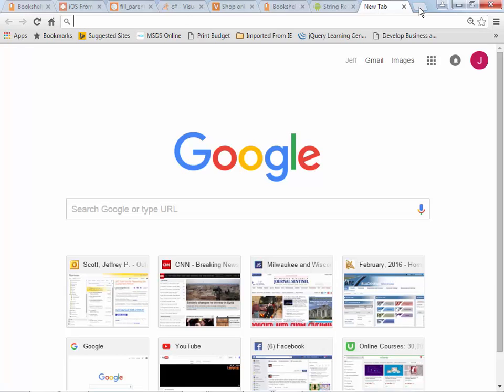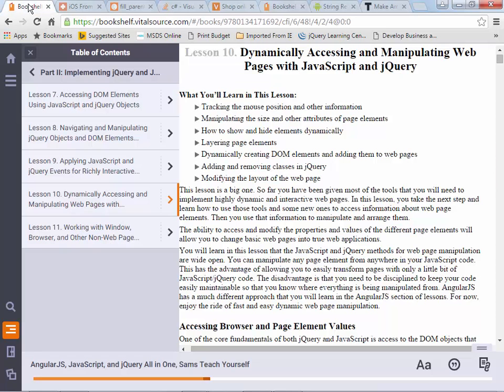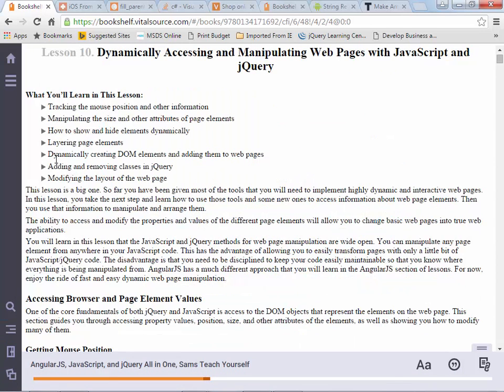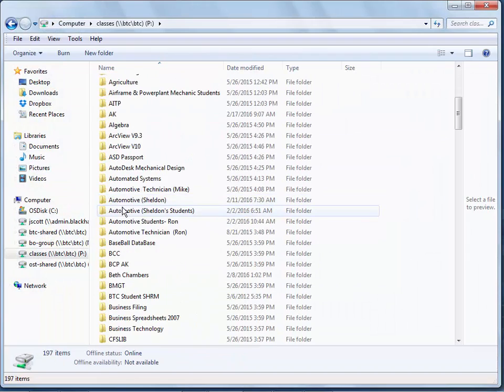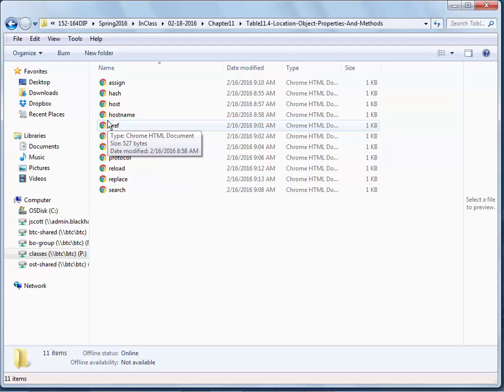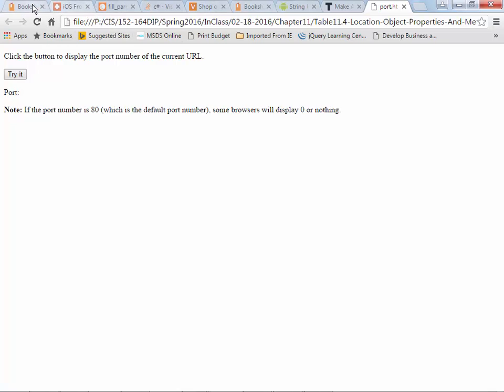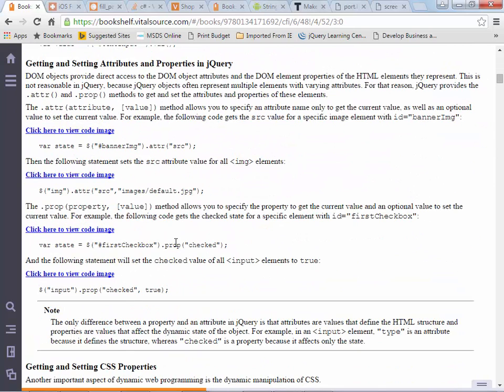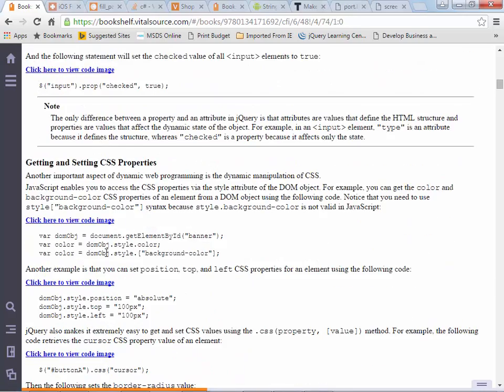152-164 Chapters10-11 - 02-17-2016